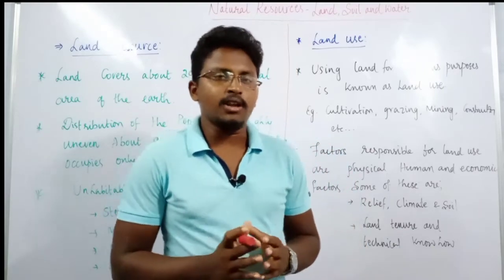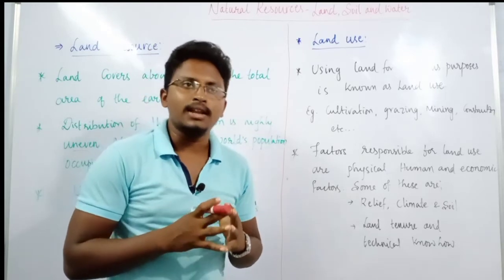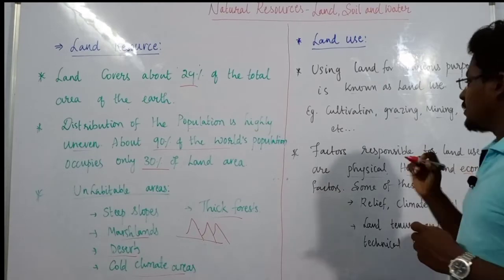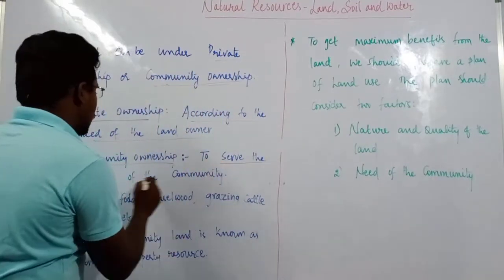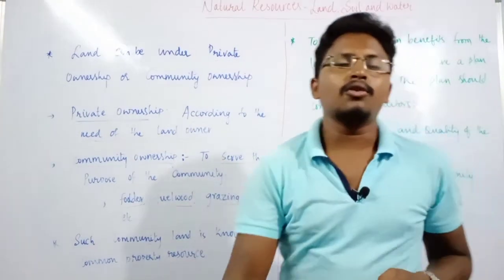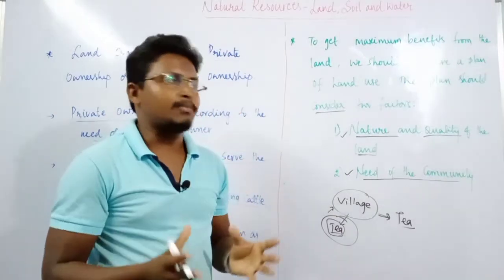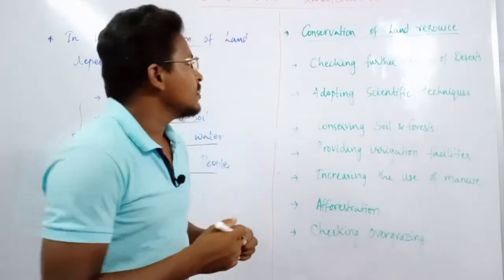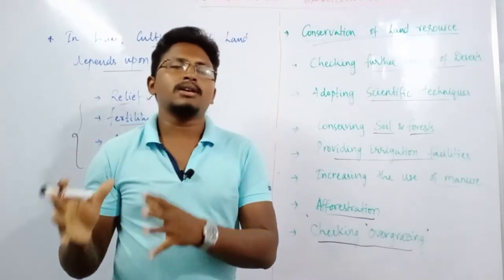NATURAL RESOURCES:LAND, SOIL AND WATER (CLASS 8)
This video describes about the natural resources chapter of class 8. It mainly covers the following topics
Land resource
Land Use
Land Conservation